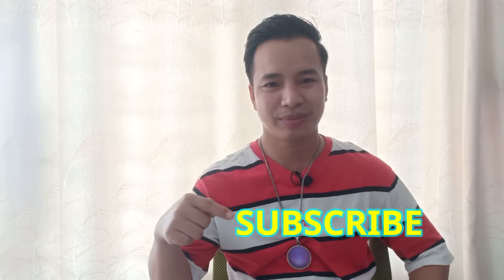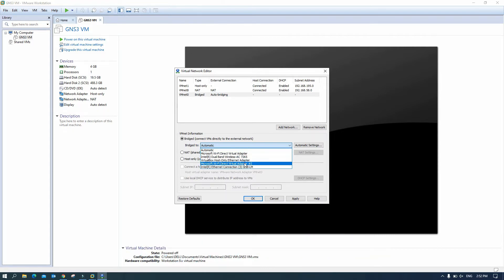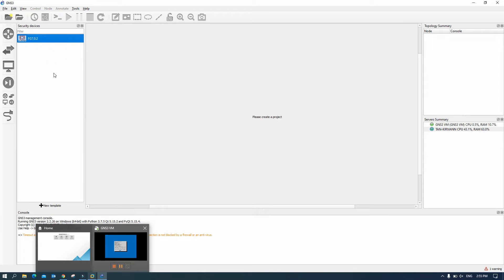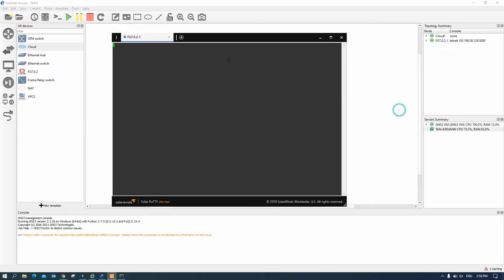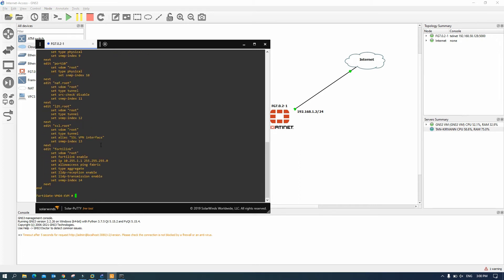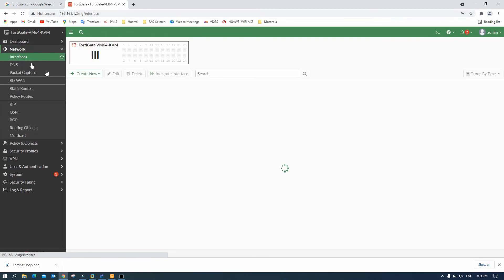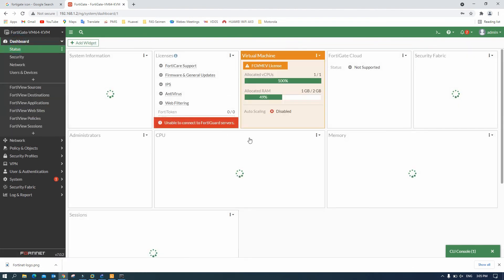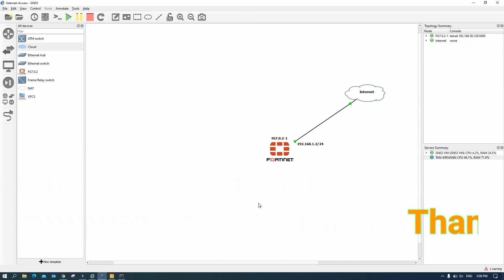How to configure GNS3 access to Internet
Hello everyone! In this video we will learn how to configure GNS3 LAB access to internet.

GNS3 is open source, free software that you can download

Here you can download directly from my file for GNS3 resources needed.

FortiGate mid-range next-generation firewalls (NGFWs) provide high performance, multi-layered advanced security, and better visibility to protect against cyber-attacks while reducing complexity.
FortiGate firewalls are purpose-built with security processers to enable the industry’s best threat protection and performance for SSL-encrypted traffic.